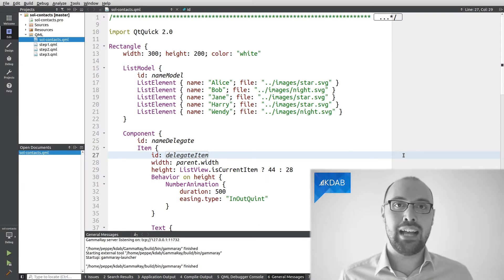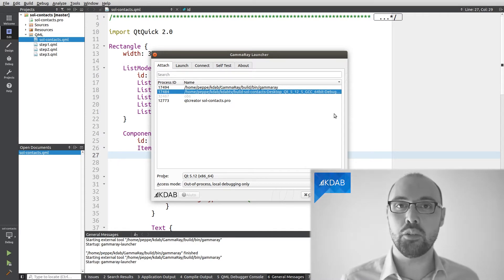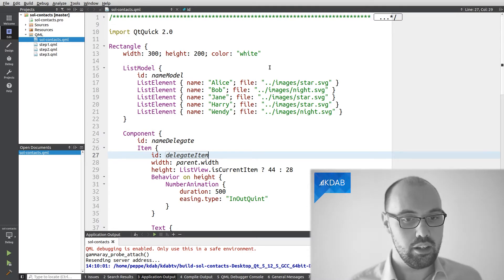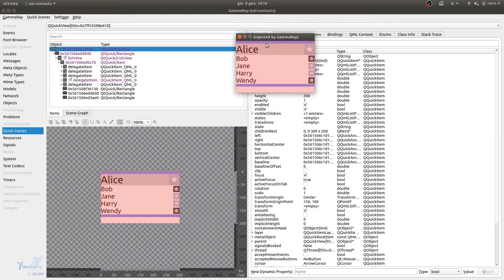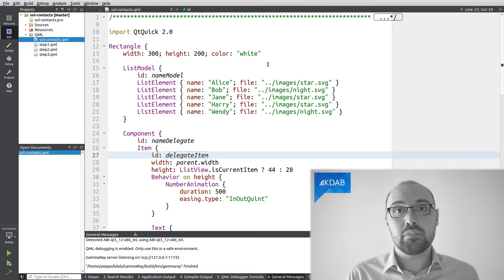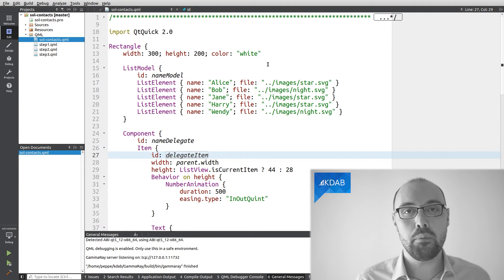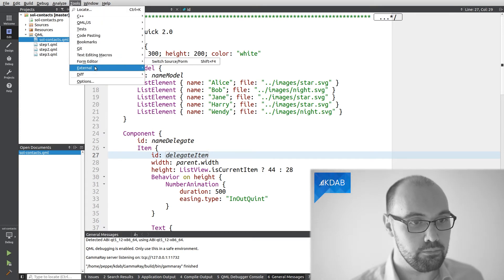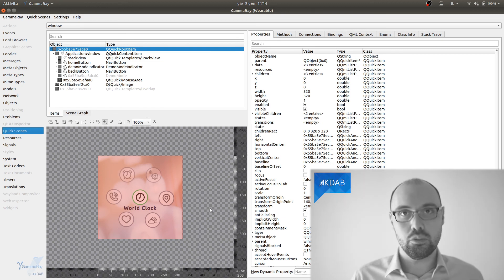GammaRay Tutorials (Part 4) - Launch an Application Under GammaRay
How does GammaRay inspect a Qt application, exactly? The answer is that there are multiple ways for GammaRay to inject itself in a Qt application.
It depends on whether or not the application is already running and if the application is local or remote (yes, GammaRay can attach itself to an application running on another system, such as an embedded board or a mobile phone!).

This video explains the differences between the different ways of launching an application under GammaRay.

To know more about the syntax required to do remote debugging, check out the documentation available

About the host:
This video is presented by Giuseppe D'Angelo, who is a Senior Software Engineer at KDAB. He has used Qt for almost two decades, is an active contributor to Qt, and regularly teaches Qt and C++.